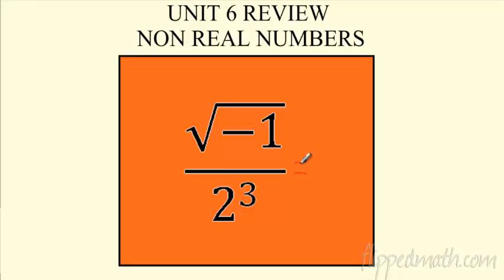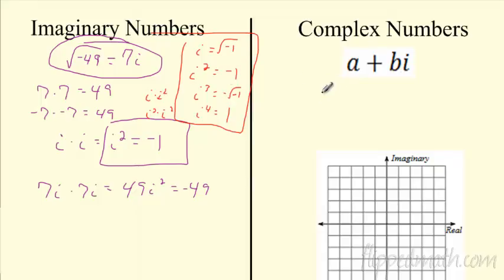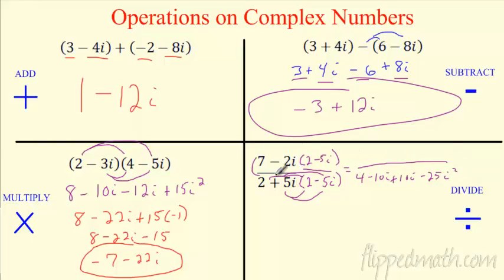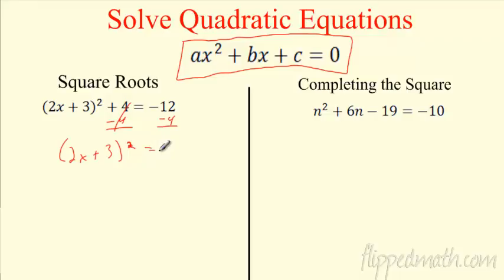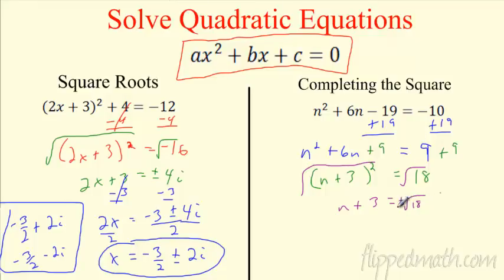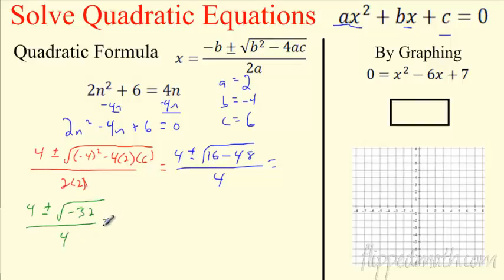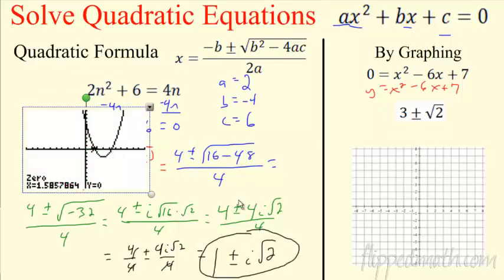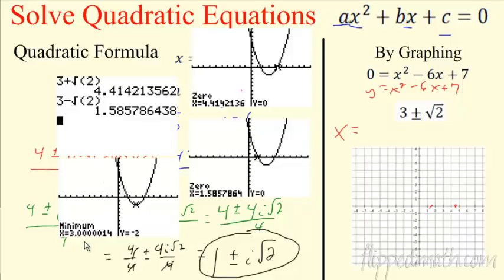Unit 6 Review